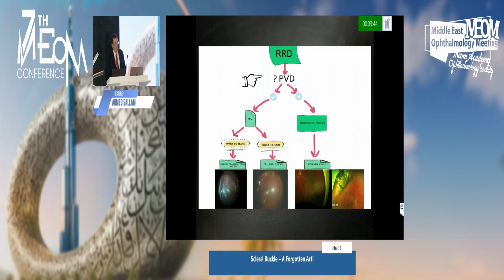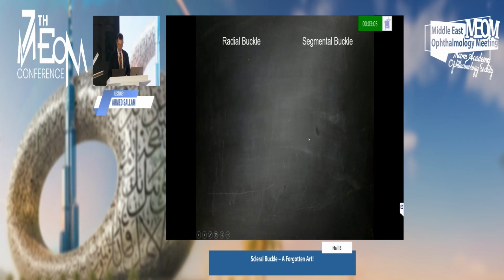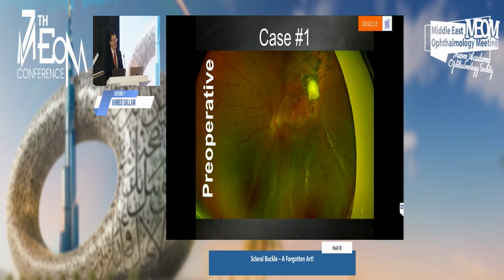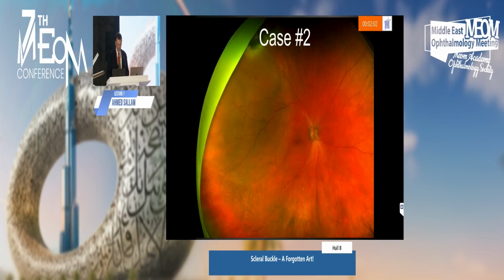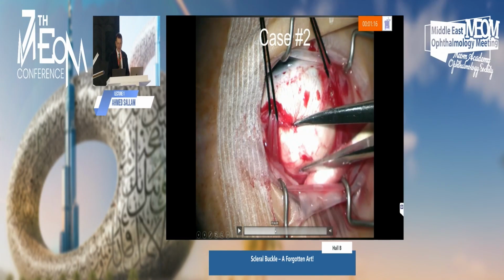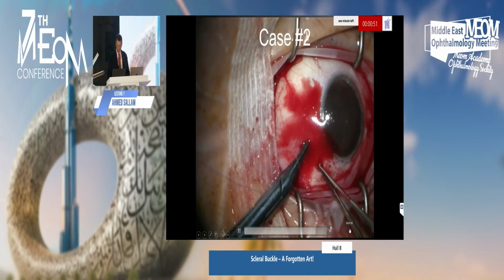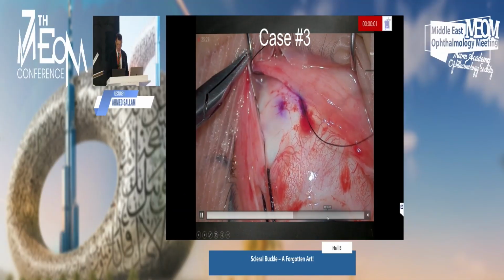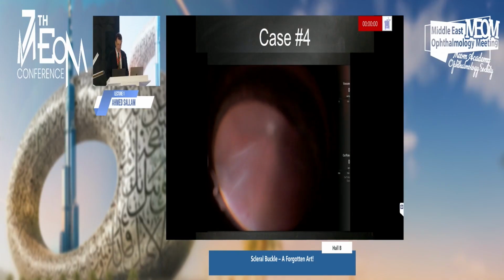01 Ahmed Sallam